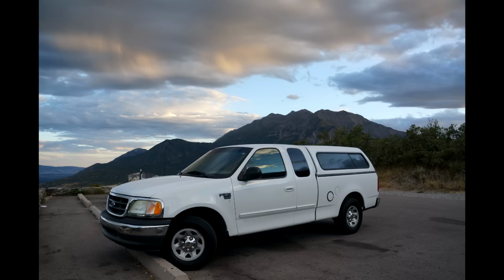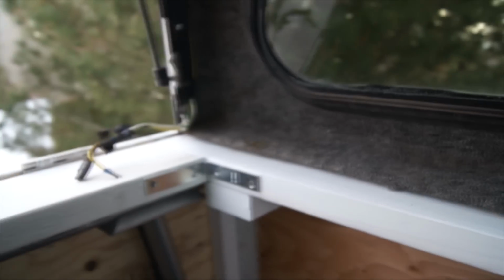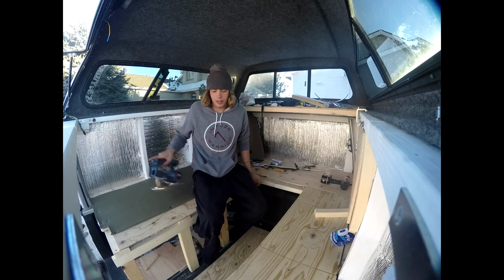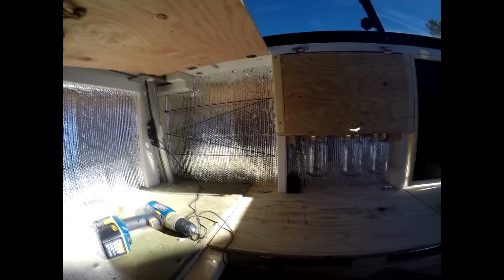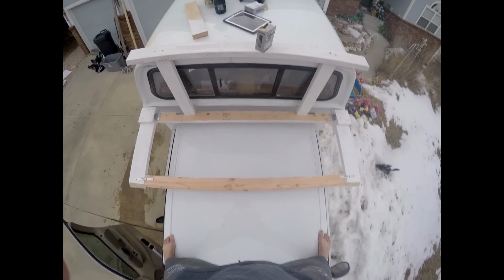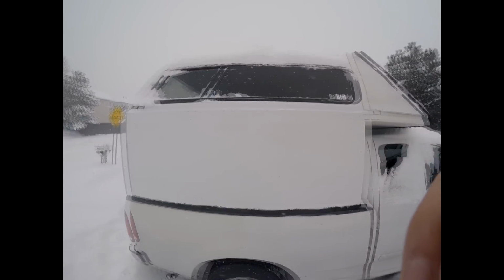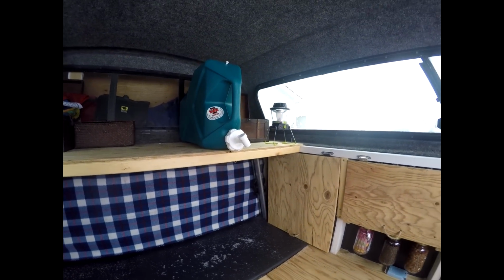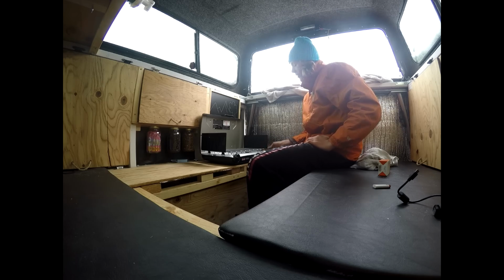How to Make a Cheap Homemade Truck Camper - Start to Finish DIY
How to build a truck camper from start to finish. I built this truck camper in 10 days.
I did not want to spend my money on a big bulky and heavy premade old one so I just decided to build my own utilizing the topper I already had.

I accidentally turned the camper into a convertible by driving it under a low clearance bar. The damage and the fixing process is in episode two of college in a camper

Follow the adventure on instagram @mandeli_travel or my weekly-biweekly episodes College in a Camper